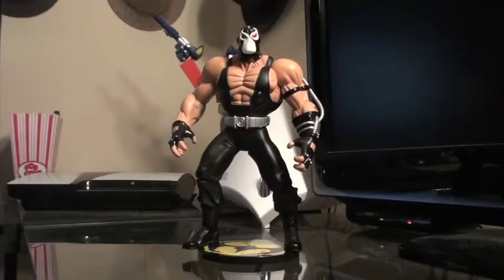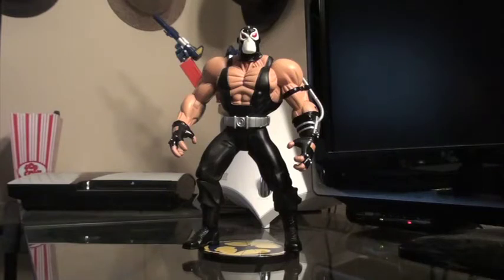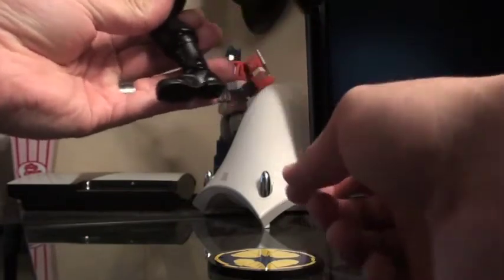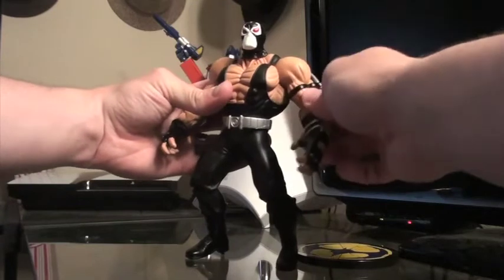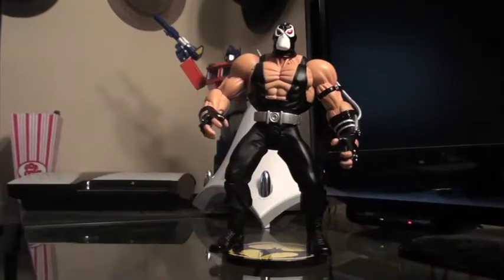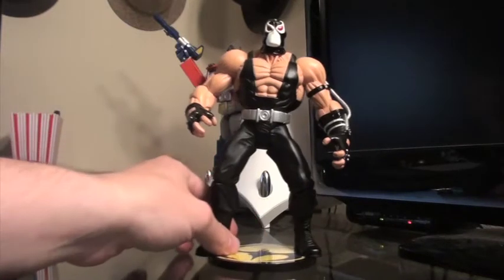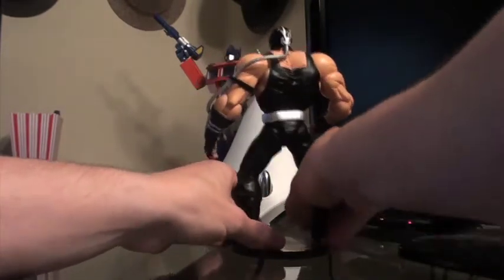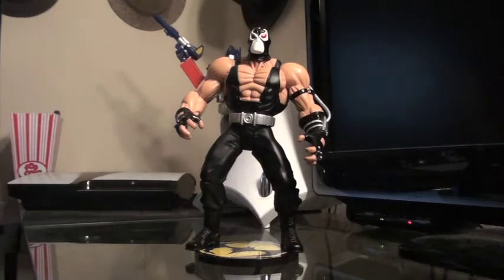Turmoil In The Toybox - DC Direct Batman Knightfall Bane Figure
Review of the DC Direct Batman Knightfall Bane Figure